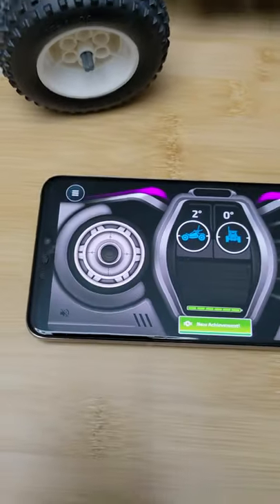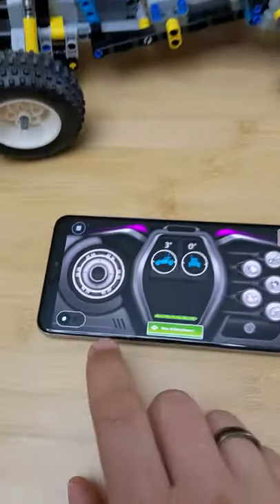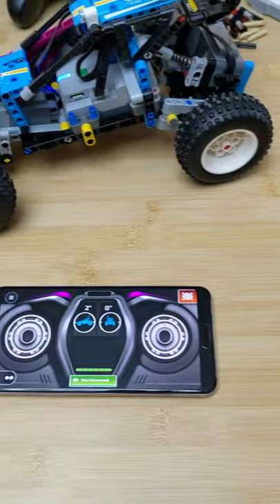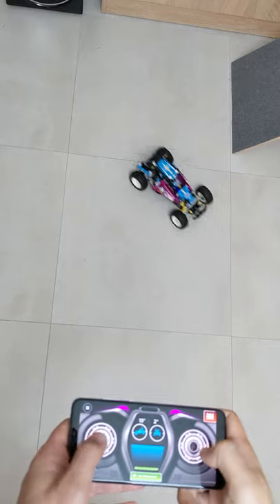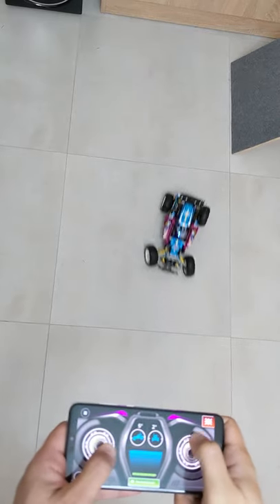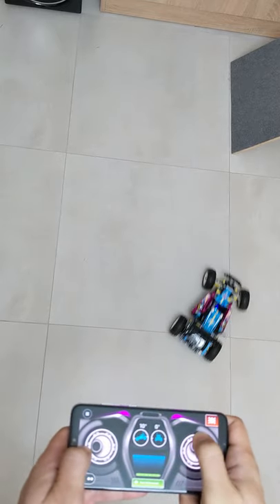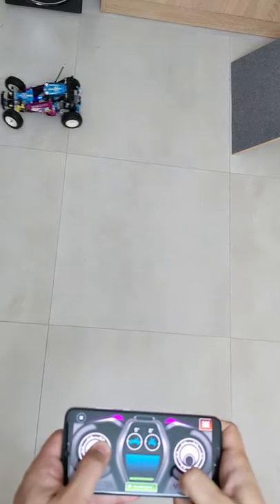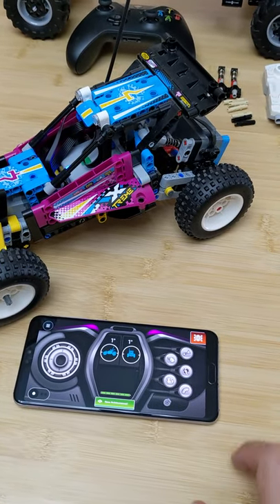Finally a working controller profile for the LEGO Technic 42124 Off-Road Buggy!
The LEGO Technic 42124 Off-Road Buggy is a cool little set, but the joystick in the Control+ profile was barely useable. With the latest update of the app we did not only get the profile for the 42129 Mercedes-Benz Zetros set, but the buggy's profile was changed to with a much useful control layout!